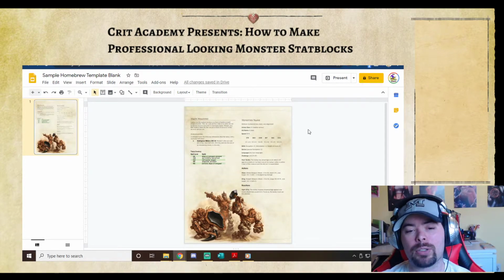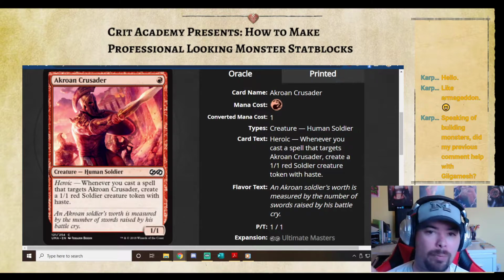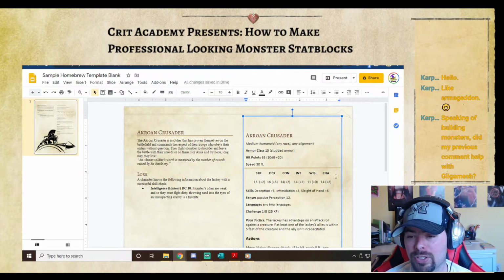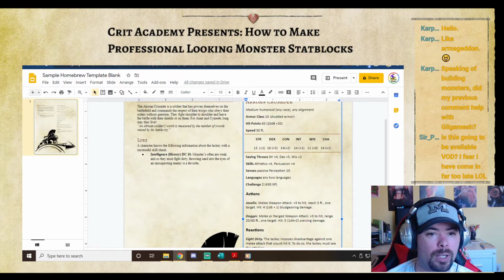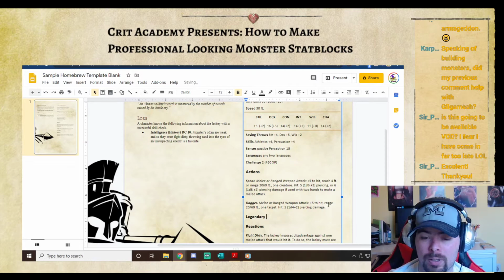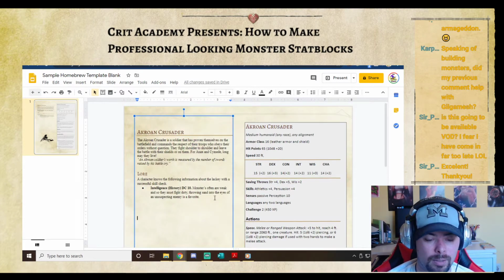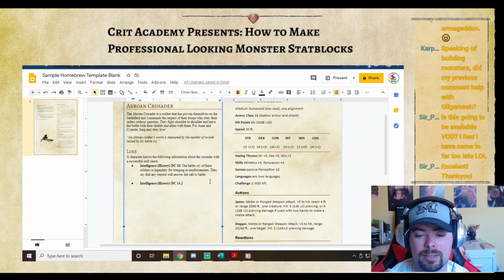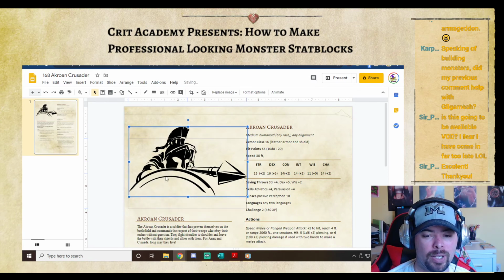How to Easily Make Professional Looking D&D Statblocks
Crit Academy walks you through a simple process to making a simple monster statblock look professional.